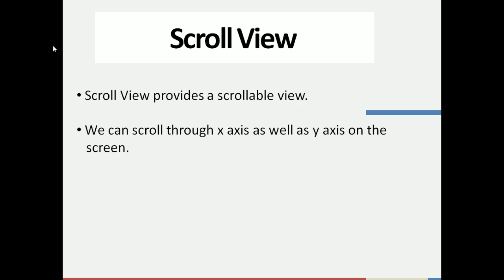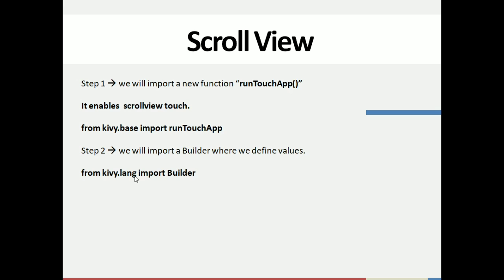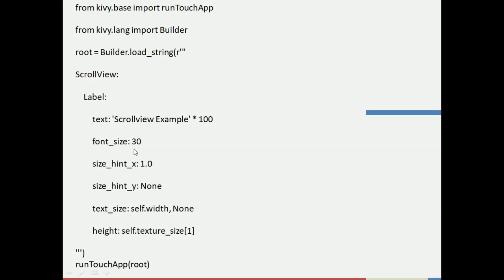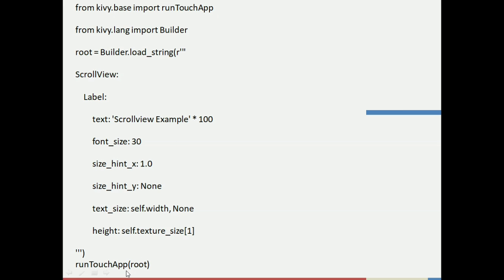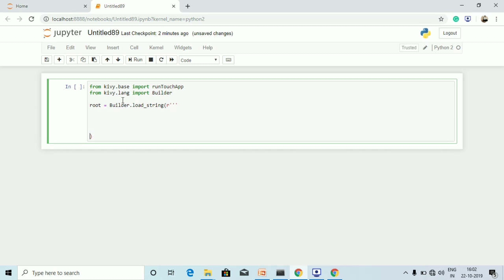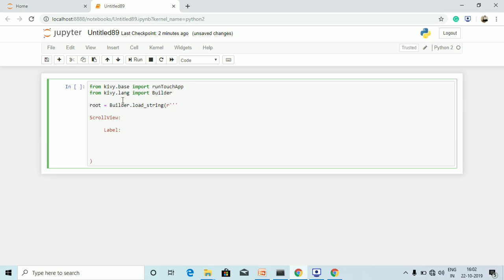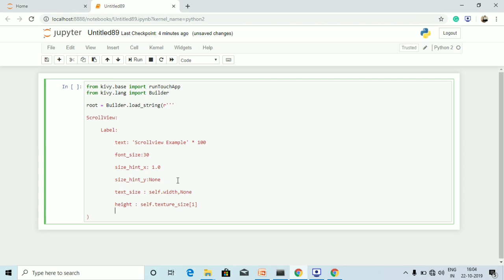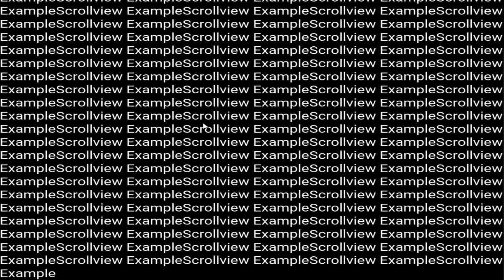Python Kivy Tutorial 4 -Scrollview widget in Kivy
Welcome to the next video on Python Kivy Tutorial . In this video we will see how to use Scrollview widget in Kivy.Scroll View provides a scrollable view. We can scroll through x axis as well as y axis on the screen.
At the end of this course, you will have a firm grasp of  techniques using kivy libraries.